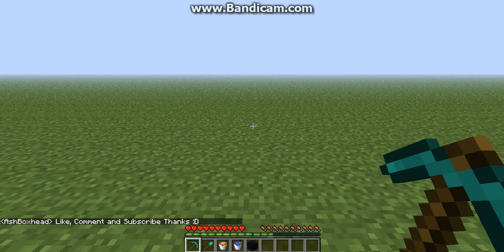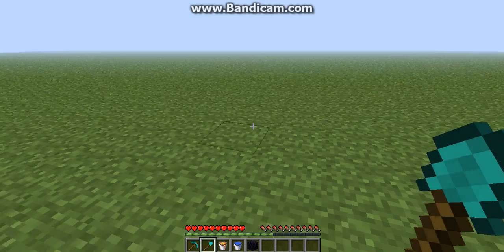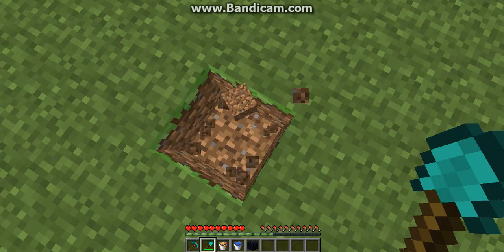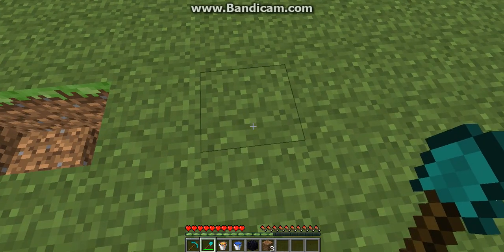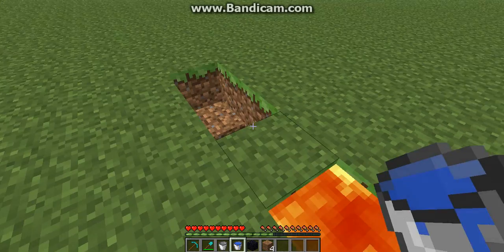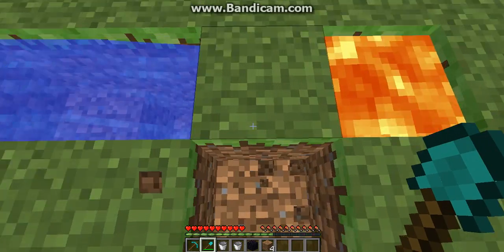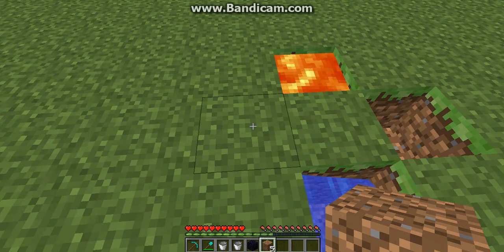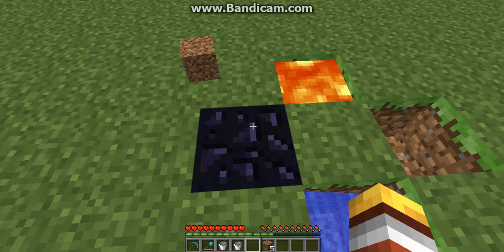How to make a cobble stone generator.